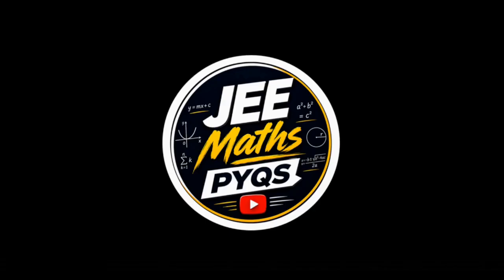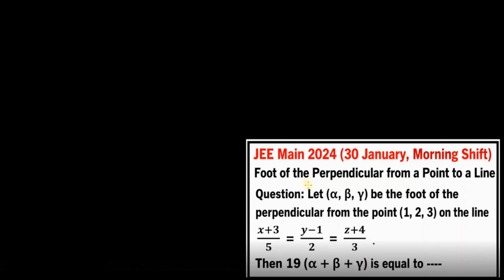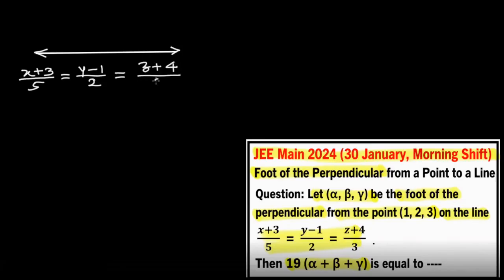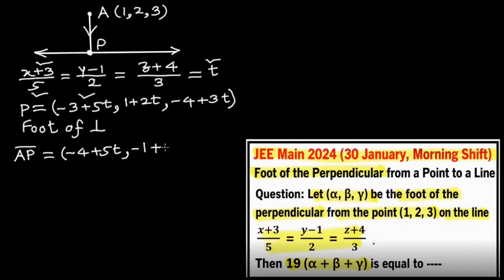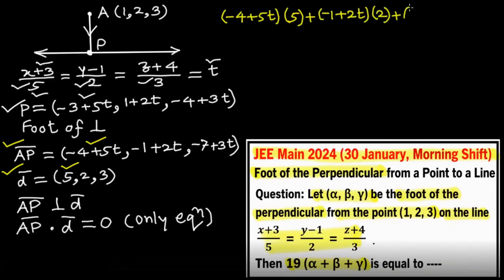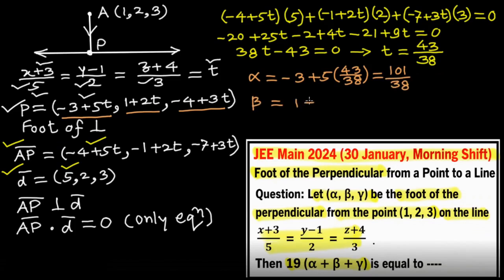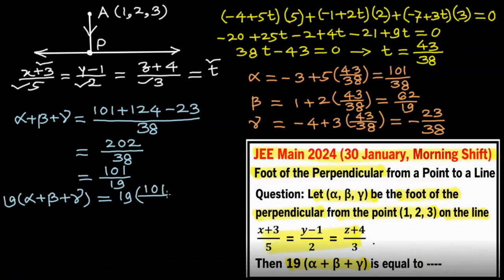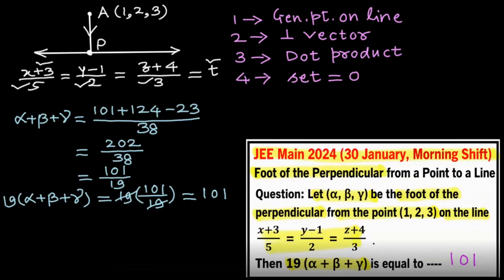🔥 JEE Main 2024 Maths PYQ | Foot of Perpendicular in 3-D Geometry | Fastest Trick | JEE 2027 Prep.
Hello Viewers,
Master one of the most important concepts in **3-D Geometry** with this **Official JEE Main 2024 Mathematics PYQ** on the **Foot of the Perpendicular**. In this video, you'll learn the fastest vector approach, understand the core concept step by step, and avoid common mistakes often made in the exam.

🎯 Perfect for **JEE Main 2027** and **JEE Main 2028** aspirants.

📚 Topic: 3-D Geometry
📝 Official JEE Main 2024 PYQ
⚡ Fastest Exam-Oriented Solution
🎓 Simple Classroom-Style Explanation